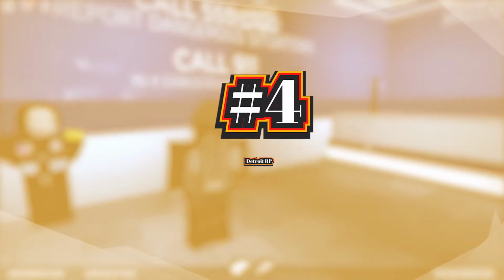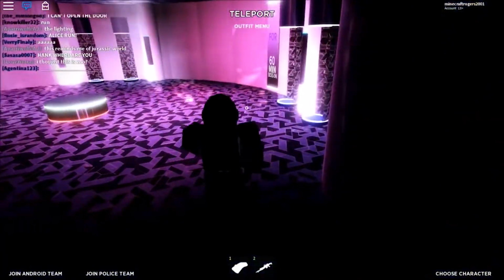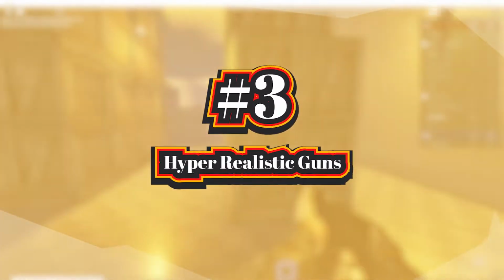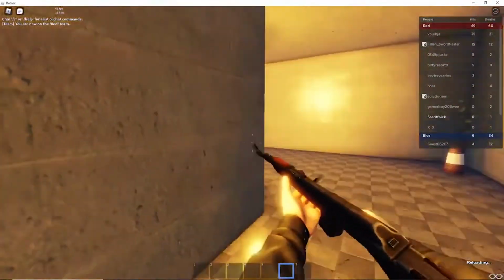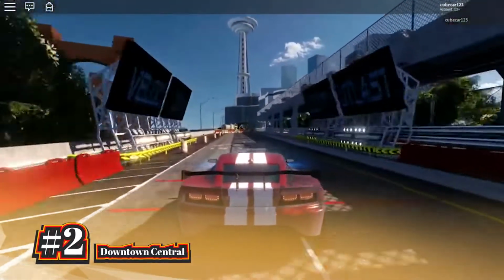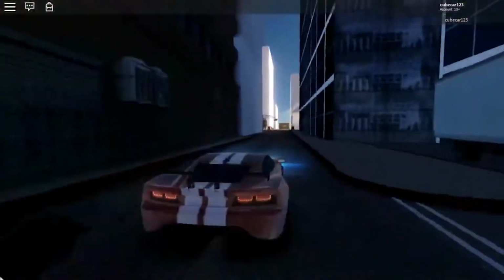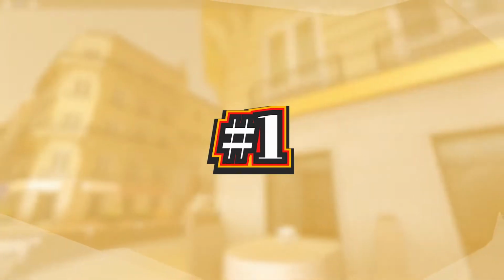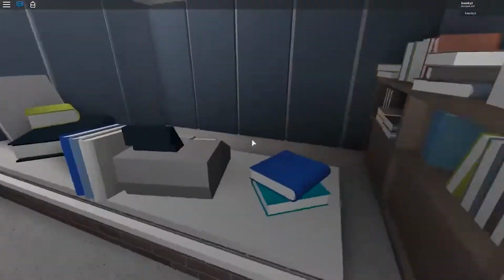AMAZING TOP 5 Most Realistic Roblox Games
HELLO! Welcome to BLOX CUSTARD.
Today we will be going over AMAZIMG REALISTIC GAMES in Roblox this year!
Have you tried any of these ? Let us know down below.